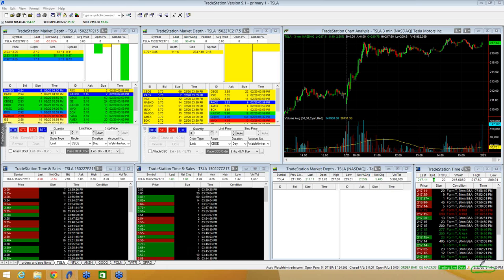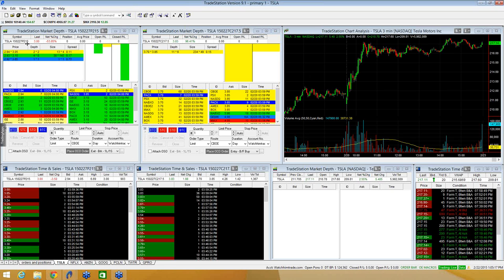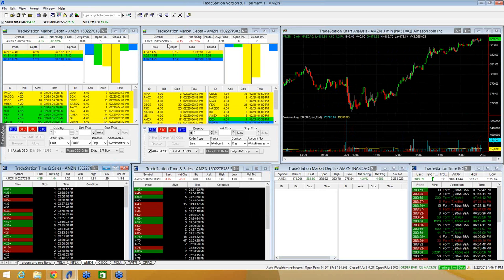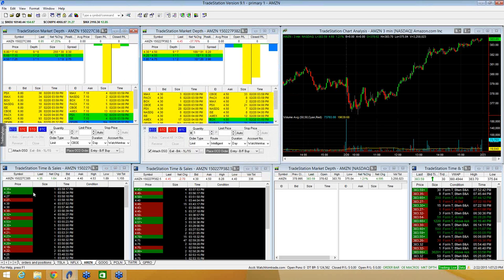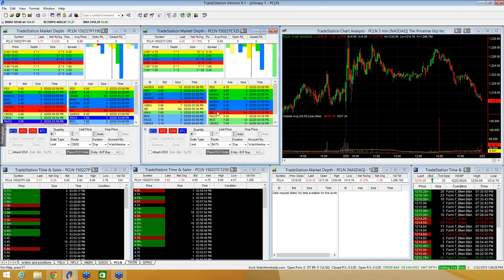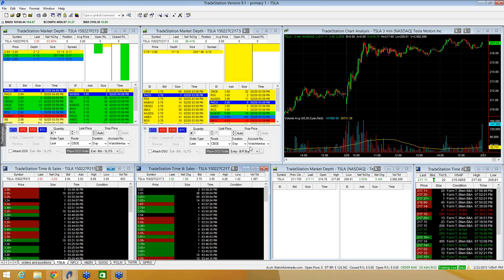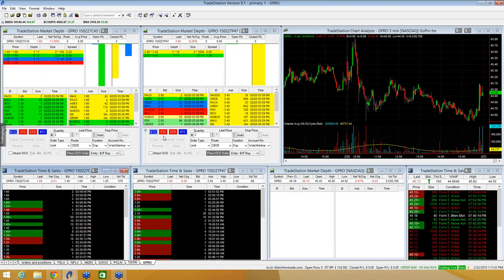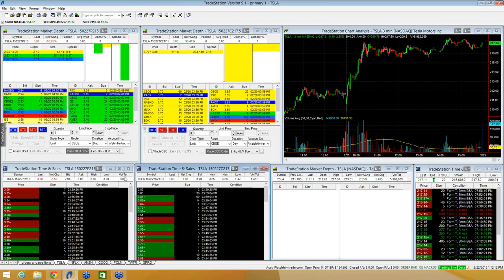Why I Trade The Option Strikes I do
Our head trader explains why he trades the option strikes he does and what goes into his selection process.